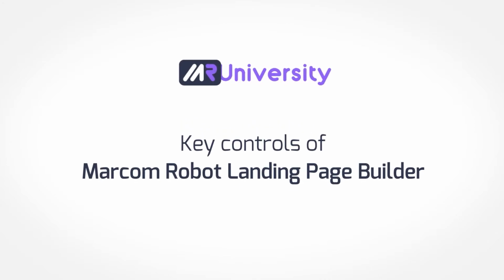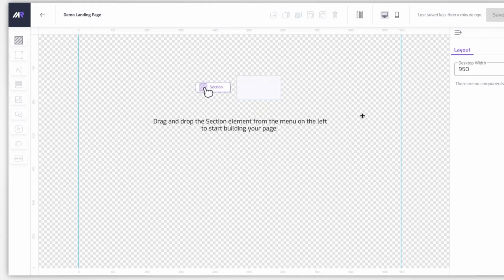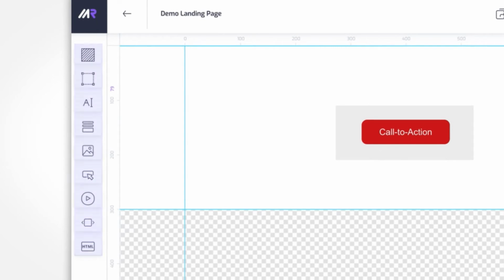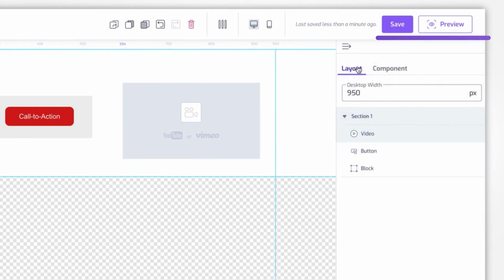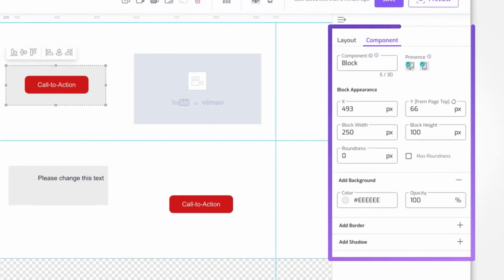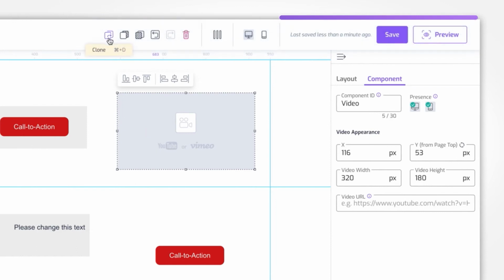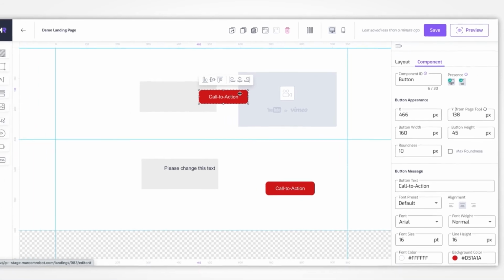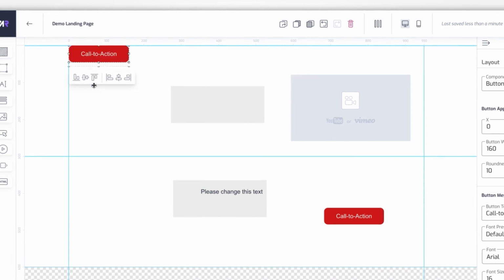Tutorial: Key controls of Marcom Robot Landing Page Builder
In this video, you'll learn about the key controls of the Marcom Robot Landing Page Builder.